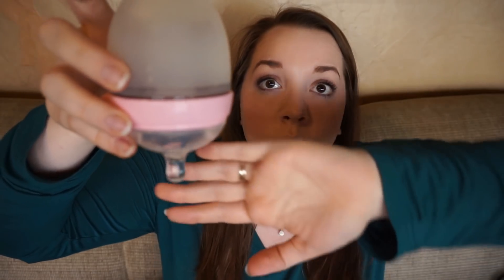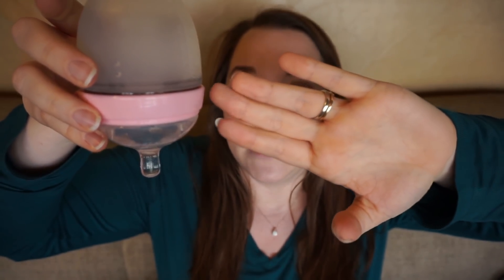How to Pick a Bottle for a Nursing Baby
Please leave any questions or requests you have in the comments below!

- comotomo (bottle with pink ring)
- Joovy glass (bottle with blue slip on)
- Joovy PPSU (non-glass version of Joovy bottle that’s the same in design)